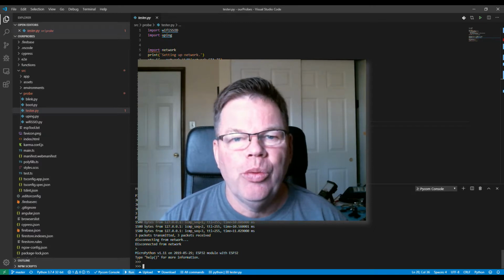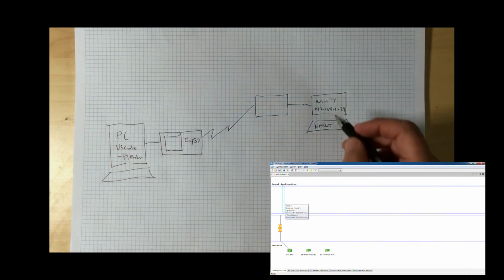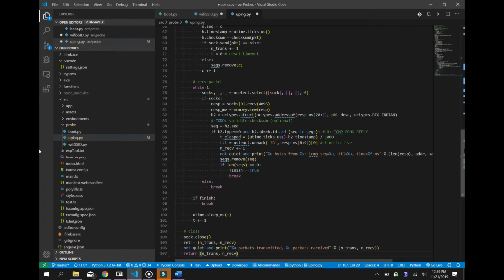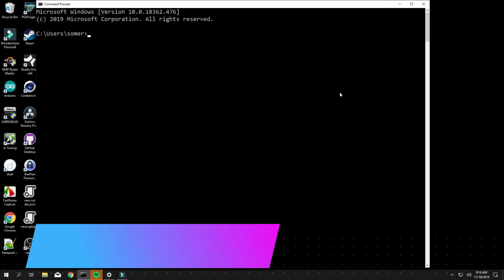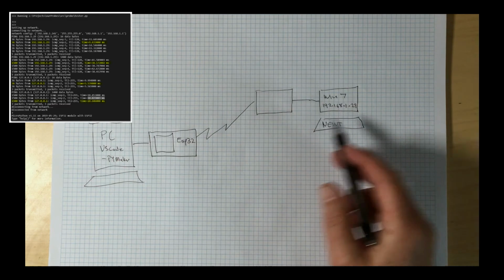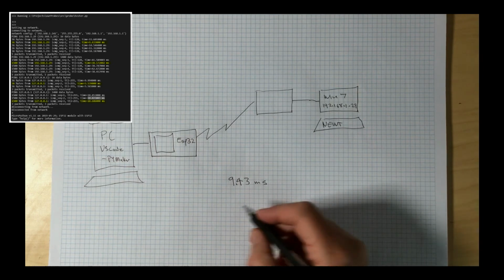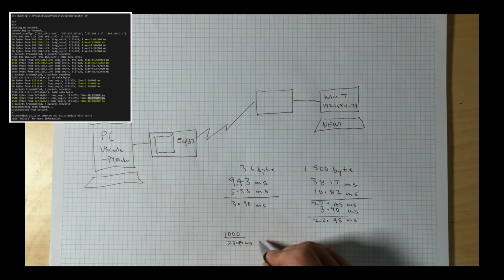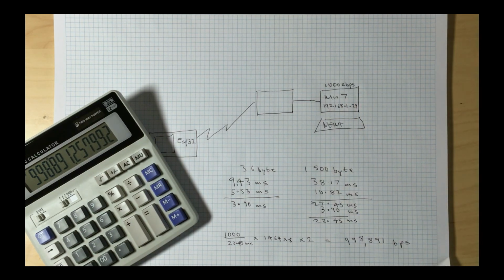ourProbesBlog 04: esp32 & Ping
My first micropython code using my VSCode & PyMakr  tooling connected to the esp32. Added ping code and tested that the esp32 ping latency timing will be good enough to get useful network bandwidth measurements.

00:37 Walk though of my Network testbed
02:36 Test of the VSCode & Pymaker tooling, update boot.py with "import os"
03:34 Setup wifiSSID variables and get the uping ping library
04:39 Perform a ping from the esp32 using the uping library
06:40 Perform a "bing" to test NEWT and network testbed is working (see )
07:18 Test ping latency timings from the esp32
08:18 Calculations using the esp32 ping data to check network bandwidth (bing routine)